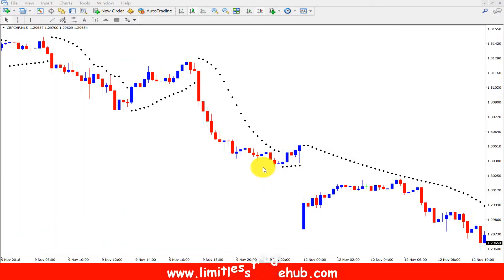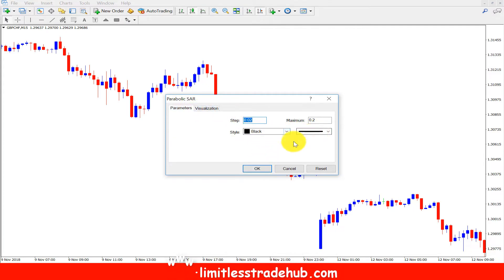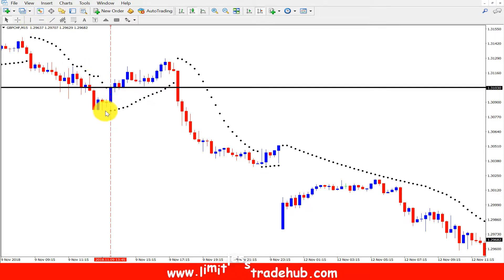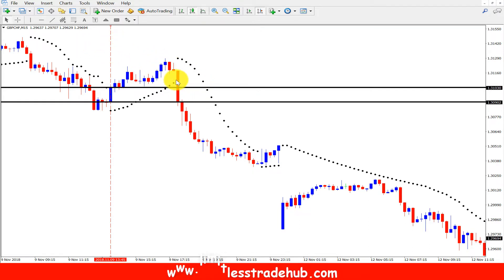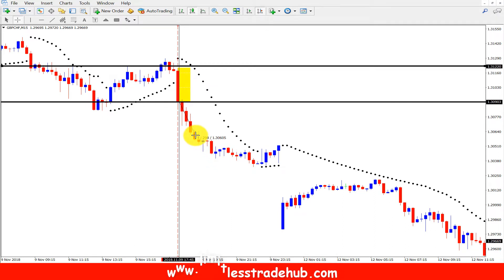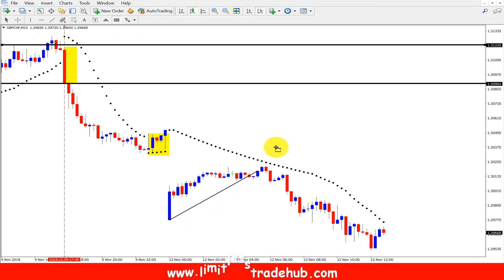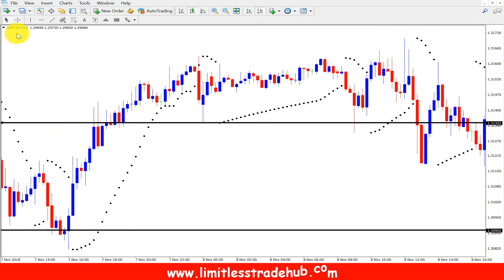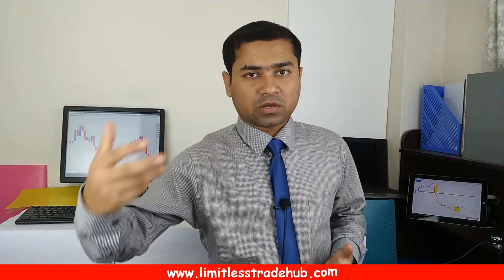Forex scalping techniques 2019 | scalp with best mt4/m5 indicator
Forex scalping techniques 2019 | scalp with best mt4/m5 indicator | is powered by limitlesstradehub

Forex scalping techniques is not common although day trading swing trading position trading techniques are very common but not scalping method is common .why? the answer is very simple as the techniques are not easy and the techniques are very hard to understand so the techniques are rare.
so here i made a very lucid Forex scalping techniques with a default indicator which is available on mt4 or mt5 terminal.
one can easily get parabolic sar indicator which i used here to make scalping and making a strategy .

Forex 1h scalping Forex 15 minutes scalping Forex 5 minutes scalping and some use use Forex scalping 1 minute scalping but here i will use something different and i will show you how you can scalp with out focusing on fundamental or sentimental analysis or anything else . just focus on technical analysis and that's it . you don't need to pay attention to anything else. .

i made this strategy to all for newbie to professional trader ,.it doesn't matter which category do you refer . if you just master this one strategy this one fore scalping techniques then you will be succeed in life and will be able to produce handsome amount of pips undoubtedly.

follow on twitter // similar videos of limitlesstradehub

//resources
powerful Forex blogs lists

// 17 best strategy tutorials to study